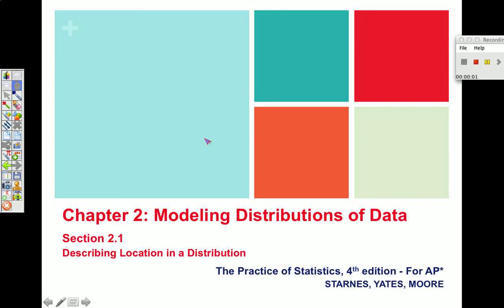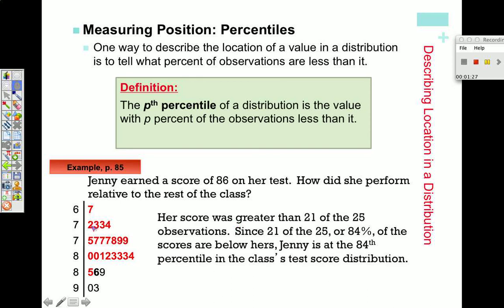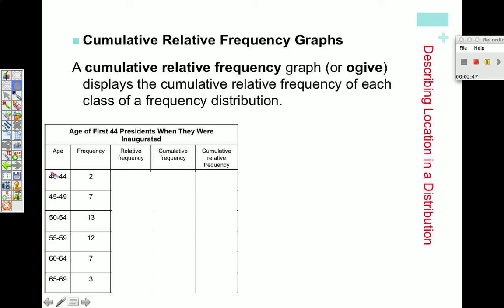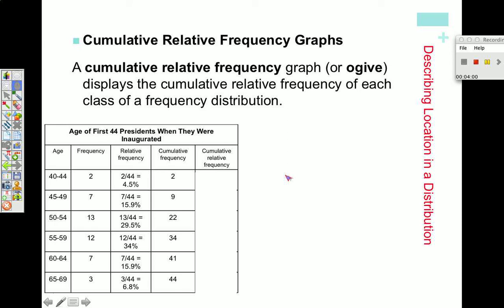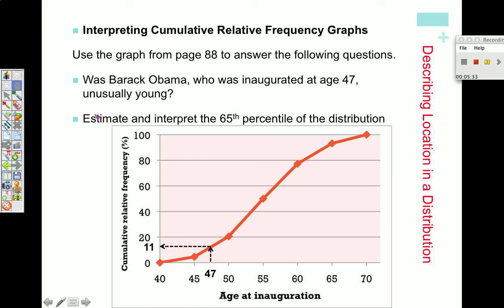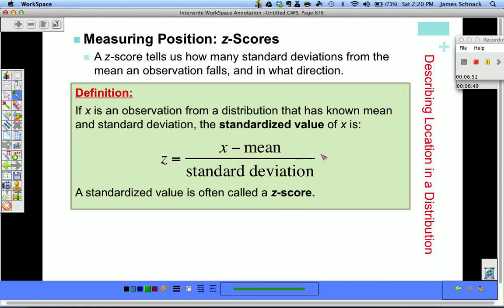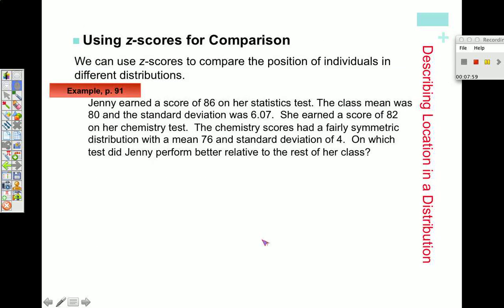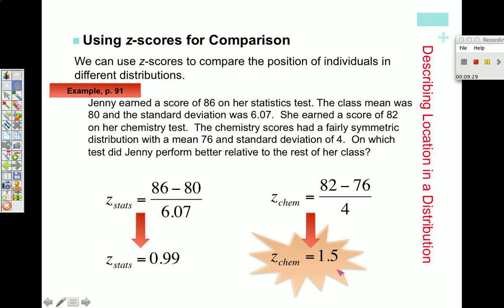describing data in a distribution 1